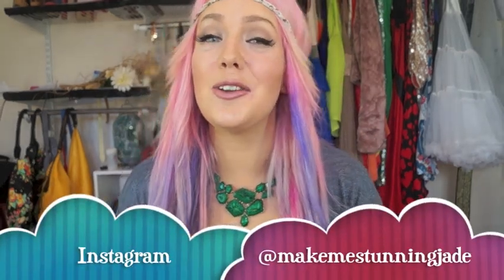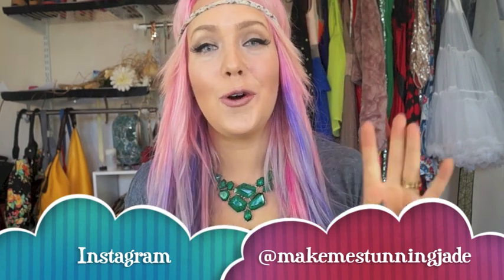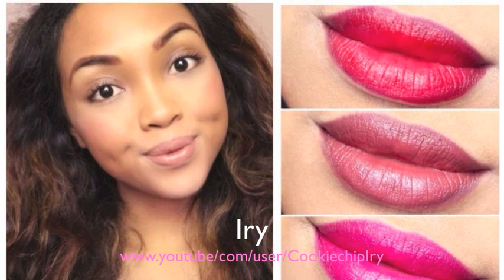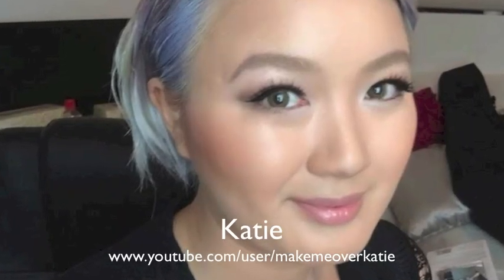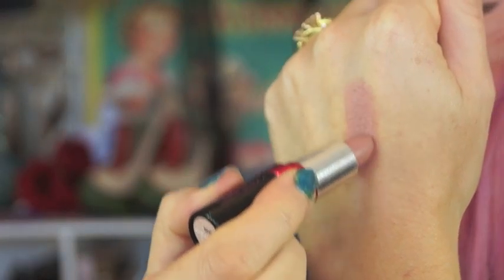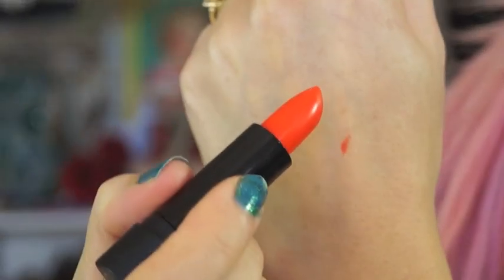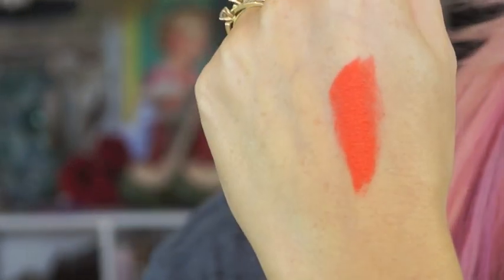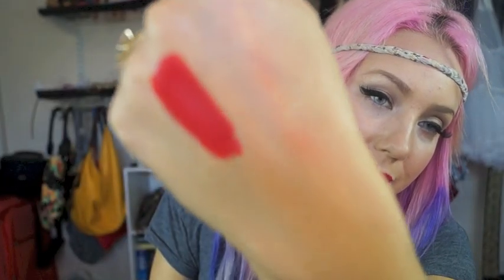Holy Grail Lipstick Tag! Red, Nude, Bright & Dark! CRUELTY FREE | Jade Madden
Hey Guys, Jade Madden here! HOLY GRAIL LIPSTICKS!! RED, NUDE, BRIGHT & DARK!! These are my go to lipstick choices!

        ♡ Jade!!